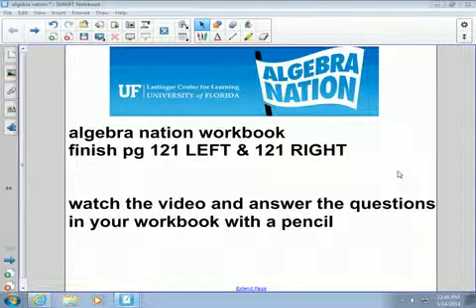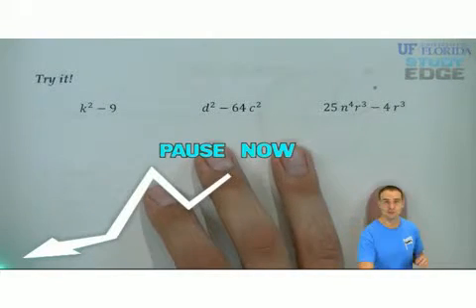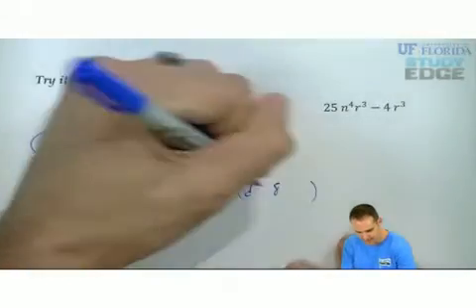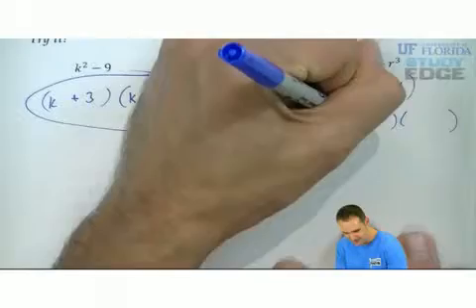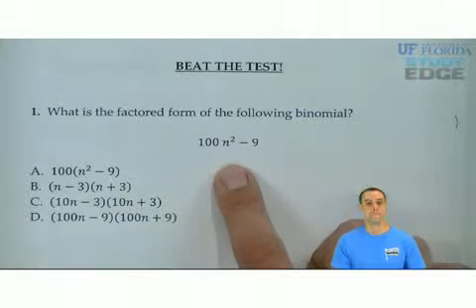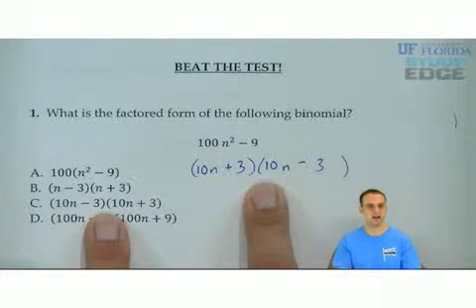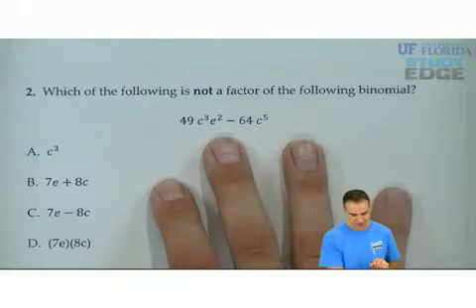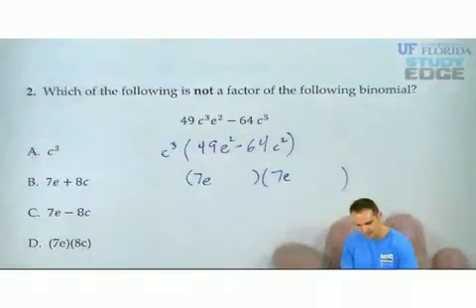AN pg 121 Left pt 2 & pg 121 RIGHT